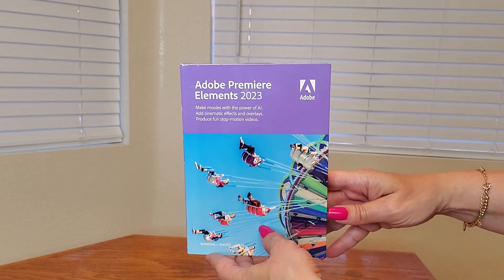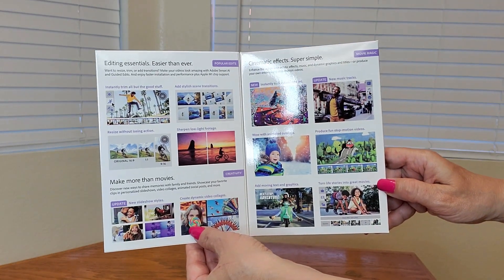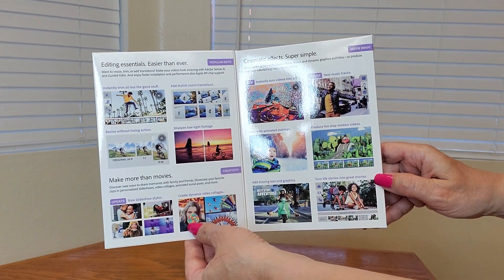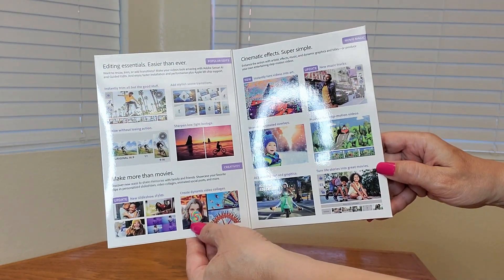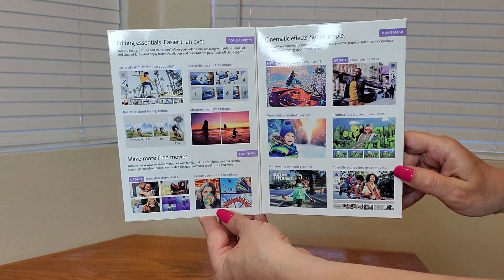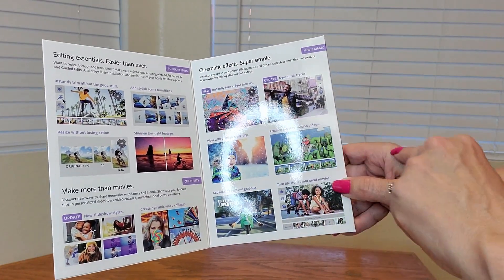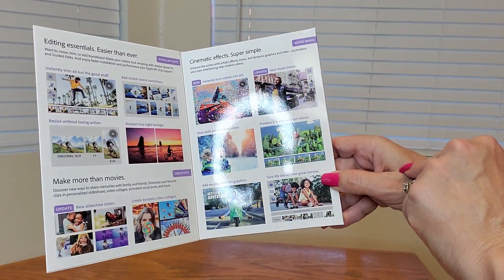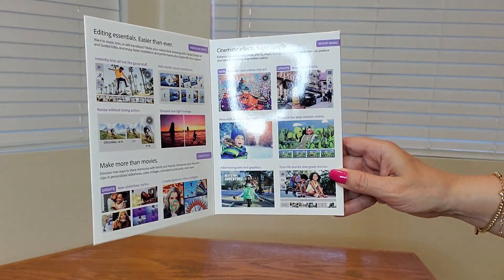Best Video Editing Software For Beginners - Adobe Premiere Elements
Best Video Editing Software For Beginners - Adobe Premiere Elements - Updated 2025 is out now (replacing the one showcased in video) Here is the Link to buy on Amazon (# AD) Adobe Premiere Elements 2025 | PC/Mac Code | Software Download | Video Editing | 3-year term license | Activation Required.

Create dynamic titles with text styling controls.
Access free Adobe Stock title templates.
Enhance with new color correction tools.
Use color grading presets to transform footage.
Edit video with the simplified timeline.
Experience faster performance with Apple M3 support.
Be creative with the web and mobile beta apps.
Get a 3-year term license for one low price — no recurring fees.

Shareworthy videos. Easier than ever.
With AI and automation working their magic in the background, it’s easy to trim, resize, add creative flair, and turn simple clips into shareworthy videos. Explore new ways to design titles with stylish text, correct and transform colors, edit faster, and access free Adobe Stock title templates. Learn new skills along the way. Add eye-catching effects and transitions. Share your best moments in Highlight Reels, slideshows, collages, and social post templates. Effortlessly organize it all. And do more on the go with the web and mobile companion apps (beta).

With AI and automation working their magic in the background, it’s easy to trim, resize, add creative flair, and turn simple clips into shareworthy videos.

• Explore new ways to design titles with stylish text, correct and transform colors, edit faster, and access free Adobe Stock title templates. • Learn new skills along the way. • Add eye-catching effects and transitions. • Share your best moments in Highlight Reels, slideshows, collages, and social post templates. • Effortlessly organize it all. • And do more on the go with the web and mobile companion apps (beta).

Note: The Elements web and mobile beta apps are available in English, French, German, and Japanese.

System Requirements:

Windows • Intel 6th Generation or newer processor or AMD equivalent with SSE4.2 support • Microsoft Windows 10 (version 22H2) or Windows 11 (version 23H2), 64-bit versions only; Windows 7, Windows 8.1 not supported • 8GB of RAM • 10GB of available hard-disk space to install application; additional space required for downloading online content and for temporary files during product installation and usage (cannot install on a volume that uses a case-sensitive file system or on removable flash storage devices) • 1440x900 display resolution (at 100% scale factor) • Microsoft DirectX 12 compatible sound and display driver • Windows Media Player (required if importing Windows Media files)

macOS • Intel 6th Generation or newer processor; Apple silicon M1 or newer processor • macOS 13, macOS 14 (14.4 or later) • 8GB of RAM • 10GB of available hard-disk space to install application; additional space required for downloading online content and for temporary files during product installation and usage (cannot install on a volume that uses a case-sensitive file system or on removable flash storage devices) • 1440x900 display resolution (at 100% scale factor)

🟡 If you are interested in purchasing this Adobe Premiere Elements on Amazon here is the